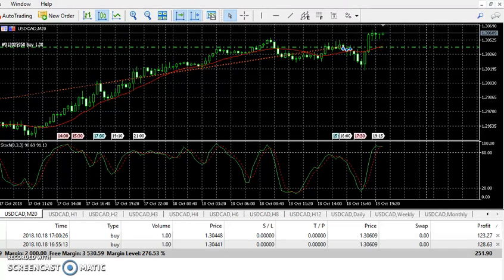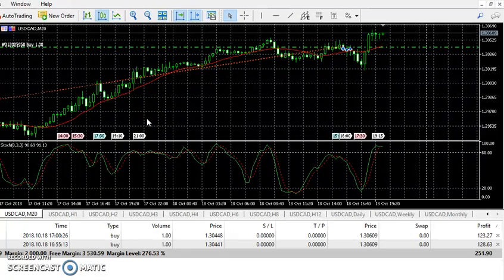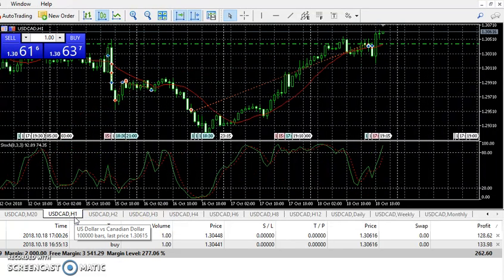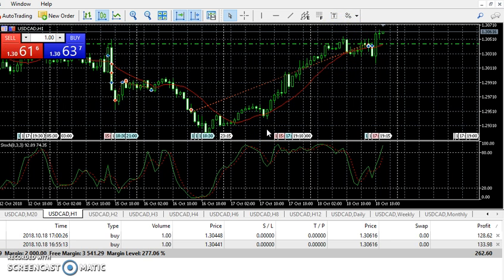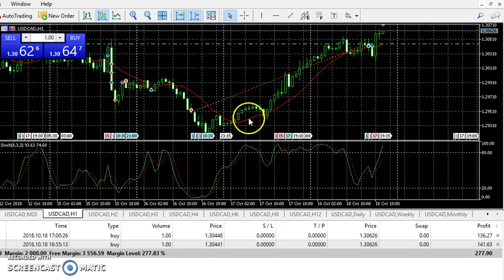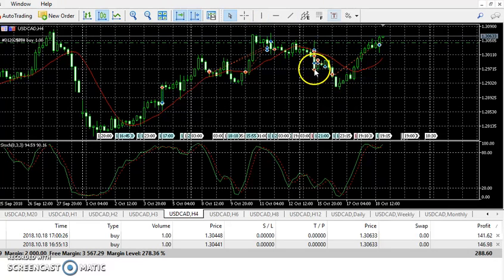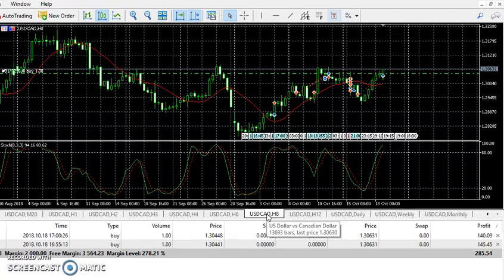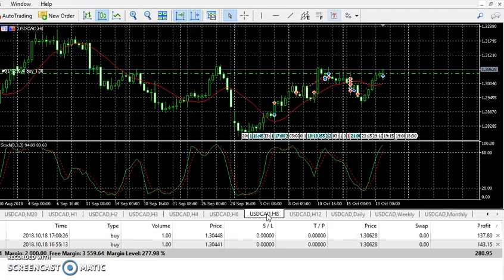NEW USD/CAD SETUP AND UPDATE ANALYSIS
New update analysis on the usd/cad pair